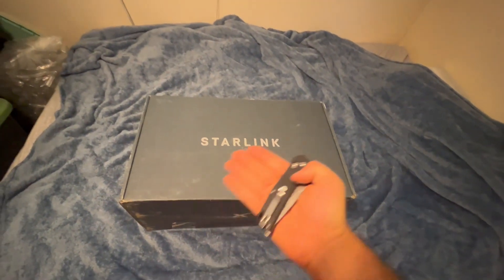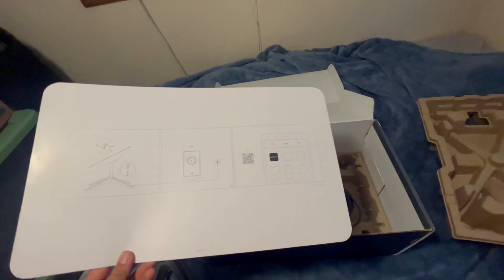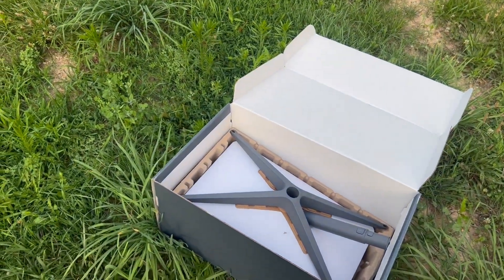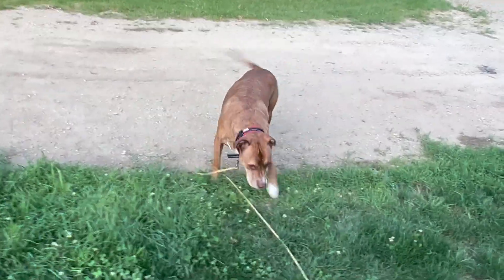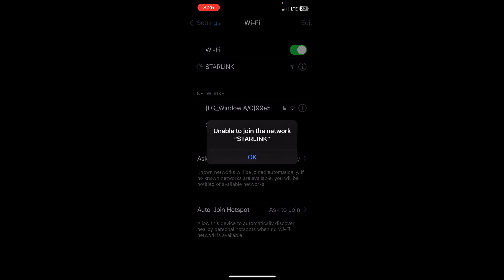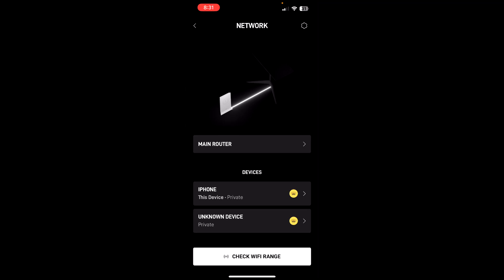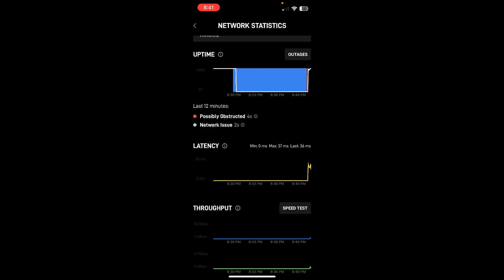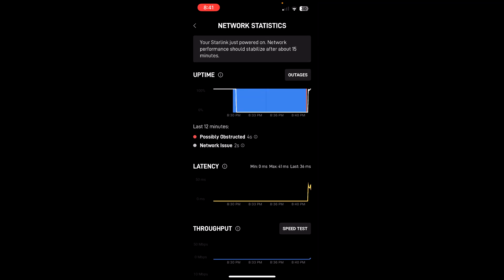Starlink unboxing and set up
I'll be unboxing and setting up starlink in this video. I cover a few issues I had setting it up as well as what I did to fix them.